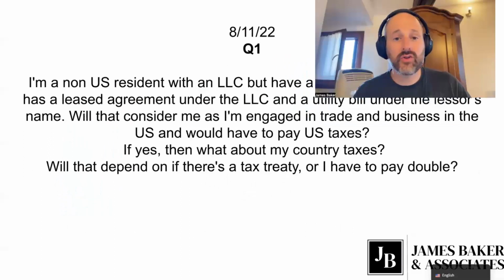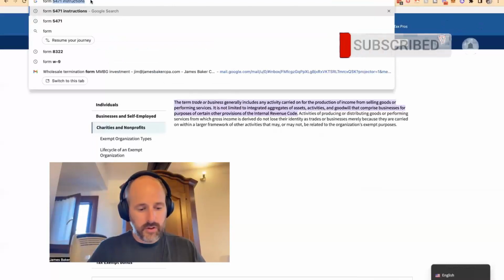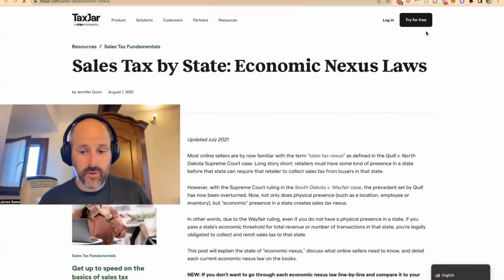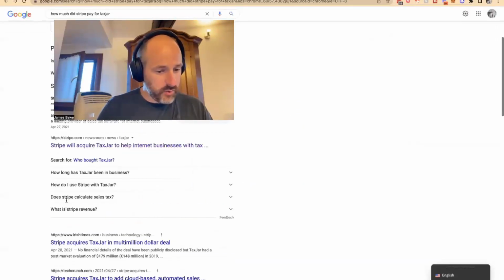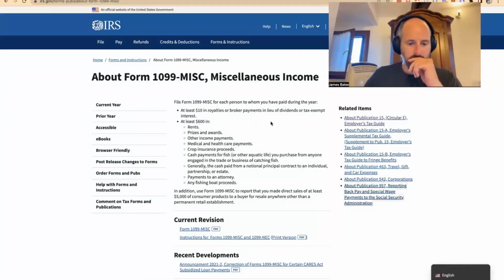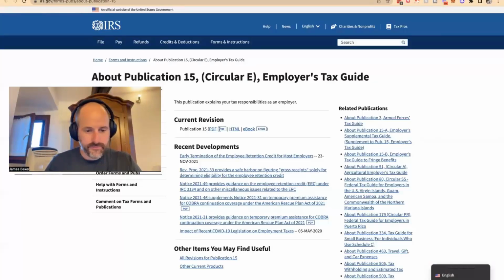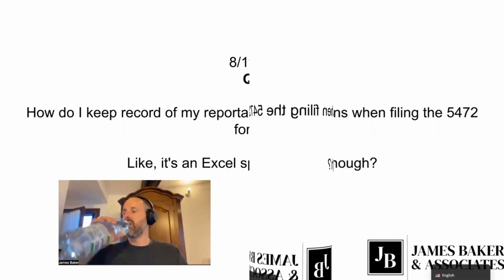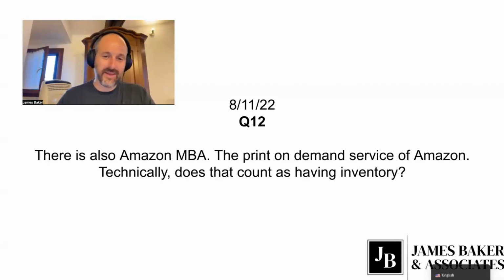AMA #7 James Baker